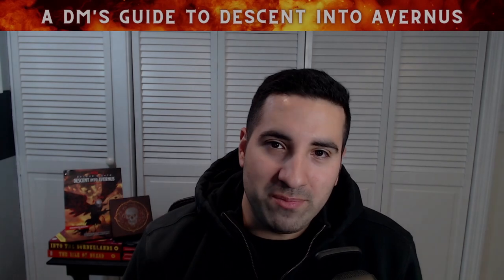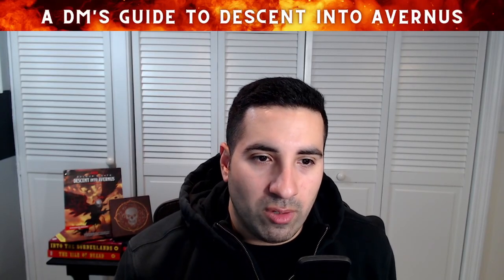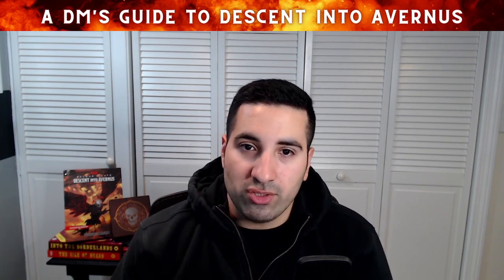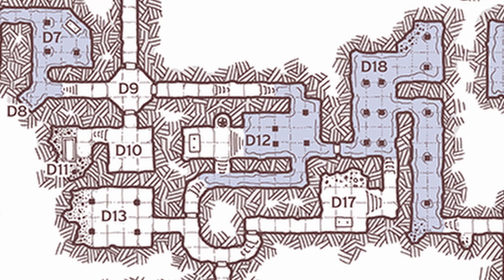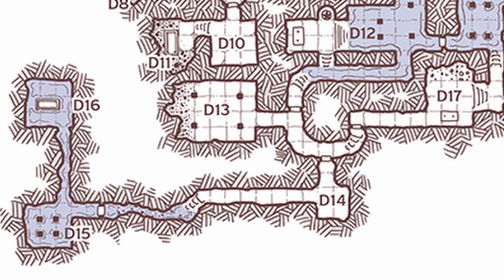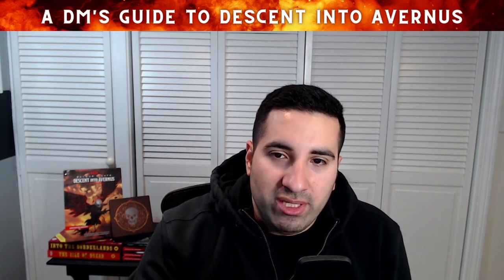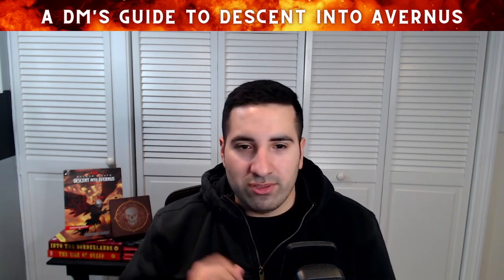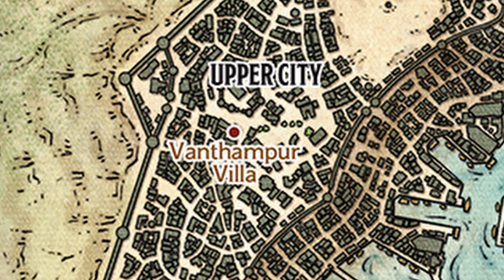A DM's Guide to Descent Into Avernus | Dungeon of the Dead Three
This is a video guide series for Dungeon Masters running the 5th edition module, Baldur's Gate: Descent Into Avernus. In this episode we take a look at the infamous Dungeon of the Dead Three and how to approach this location in the book.

Tabletop Bob Merch 🛒

LINKS ✔
Baldur's Gate: Descent into Avernus DM's Group

"Buckeye Bonzai"